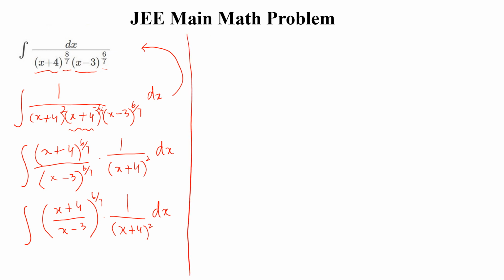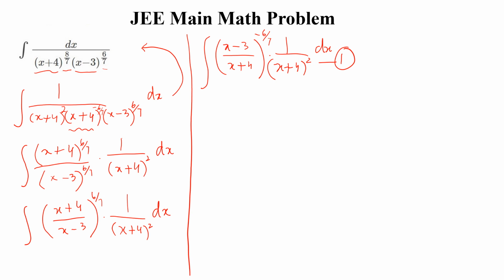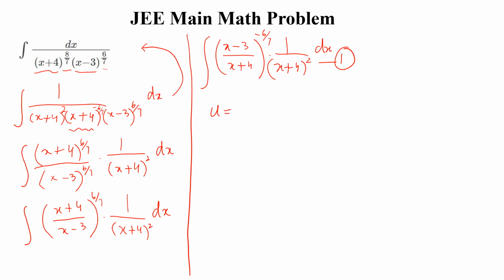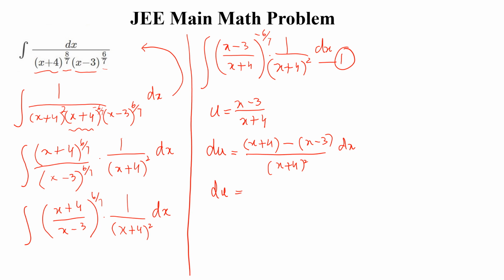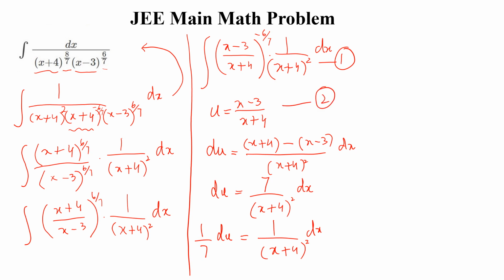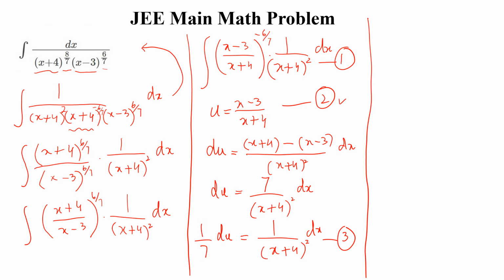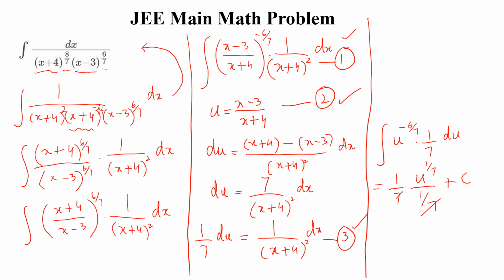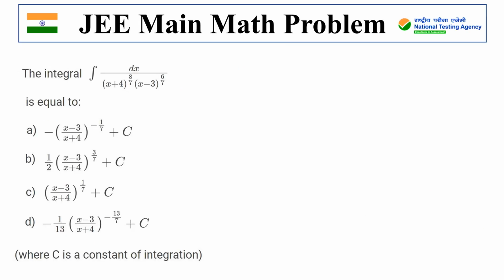JEE Main Math Problem | How to solve this tricky integration Question?